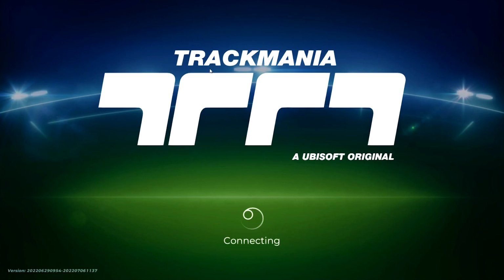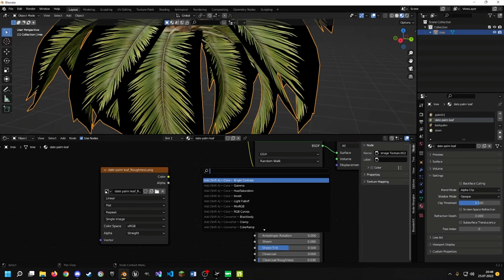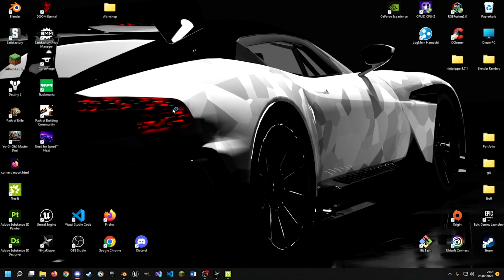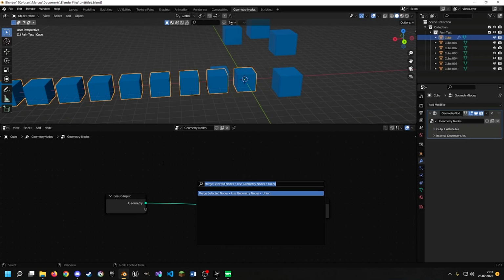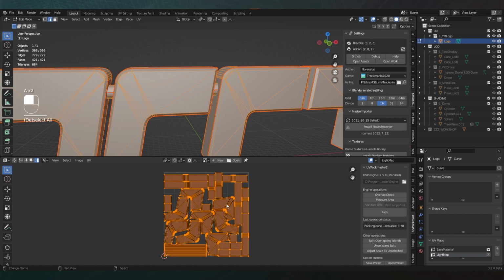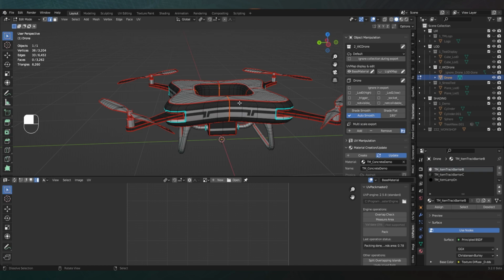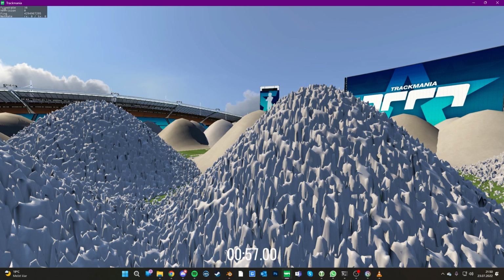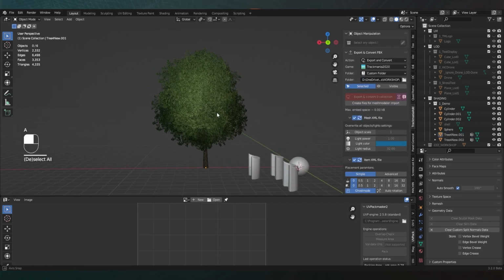ADVANCED BLENDER TECHNIQUES FOR CUSTOM SCENERY by Grymlock & florenzius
We host workshops at Trackmania Scenery Hub discord!

Huge thanks to Grymlock and florenzius for hosting this workshop!

00:00 - Intro and introductions
02:15 - Exporting map correctly with NinjaRipper
05:53 - Importing map into Blender
09:05 - Importing items into Trackmania instantly without restarting
10:08 - Create trees for Trackmania using TreeIt
28:50 - Creating mods with ModWork
35:38 - Linked materials
37:57 - Modifiers
39:01 - Geometry nodes
43:15 - Lightmapping theory
45:30 - Creation of a simple lightmap
54:00 - Counterexample
56:49 - LODs theory
1:00:19 - Example LOD
1:03:30 - Workflow to create a lowpoly model
1:14:07 - File size differences
1:15:50 - Performance stress test
1:18:00 - Mesh shading theory
1:20:10 - Manual smoothing
1:23:57 - Weighted normals
1:26:24 - Normal editing for vegetation
1:36:17 - Outro + questions